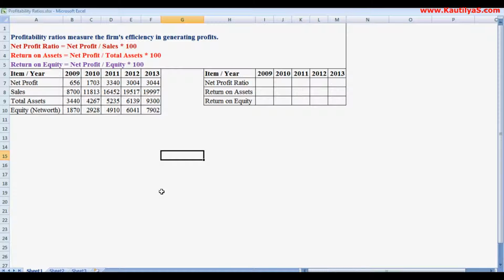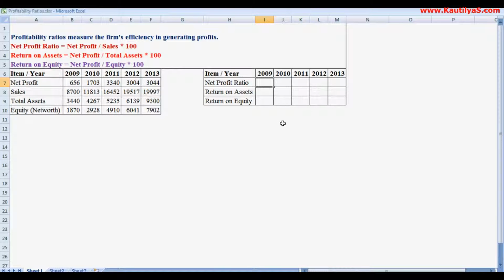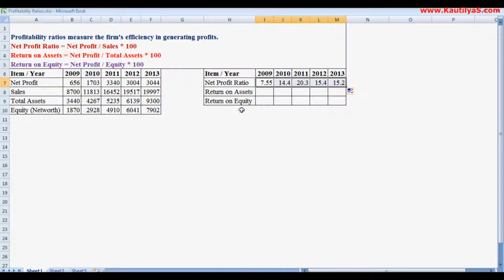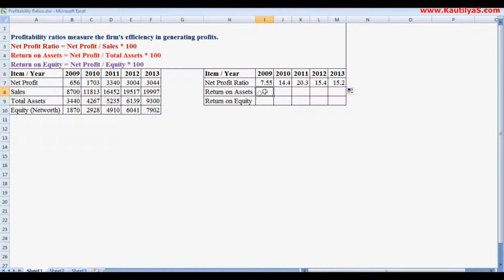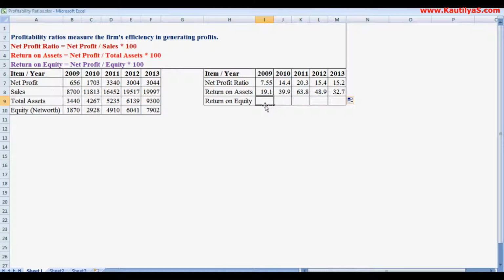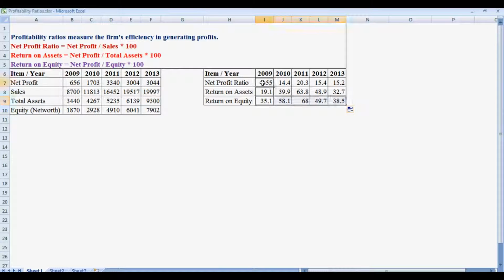Calcuating Profitability Ratios using MS - Excel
Profitability ratios measure a company's ability to generate earnings relative to sales, assets and equity.